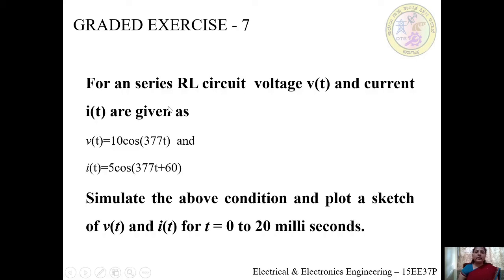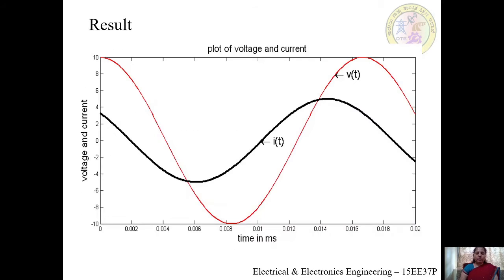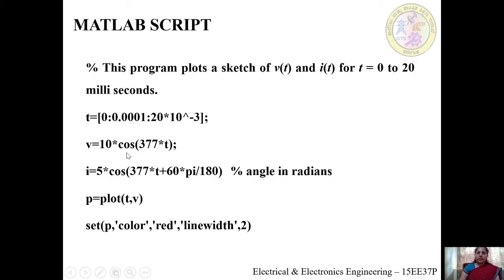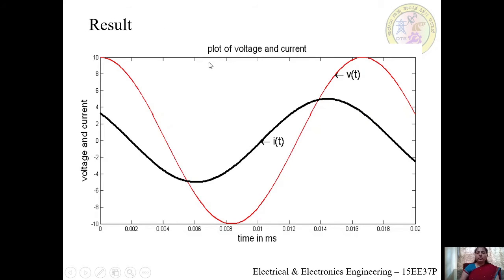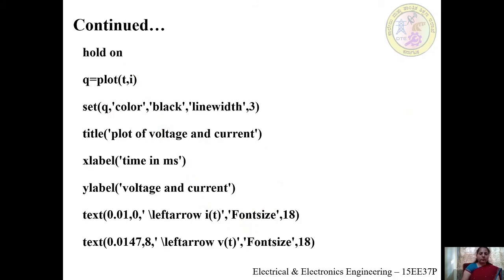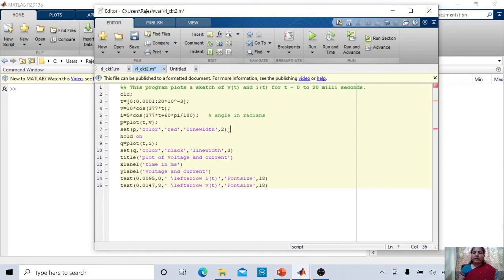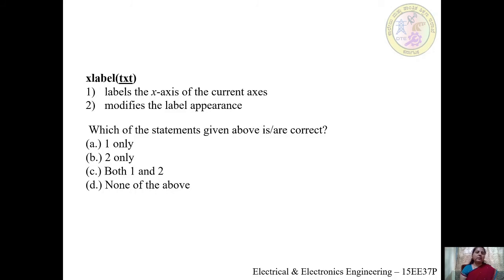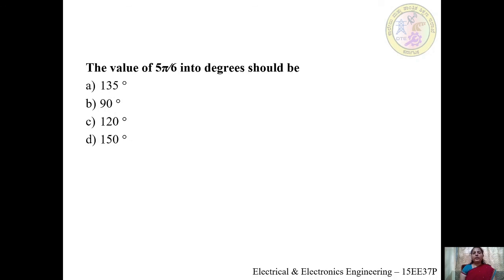EEE_15EE37P_U2_GE7_Vi